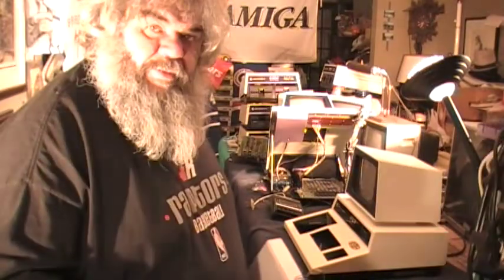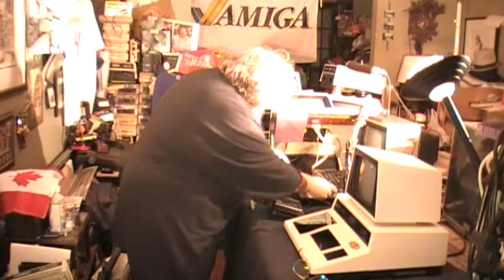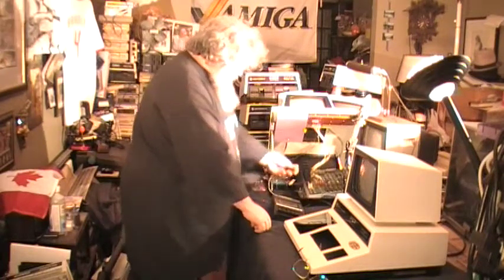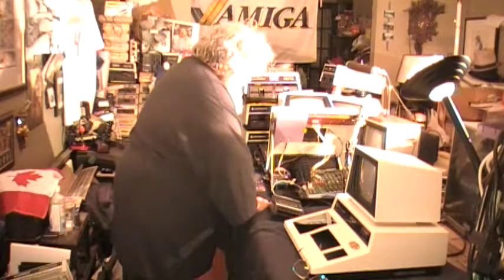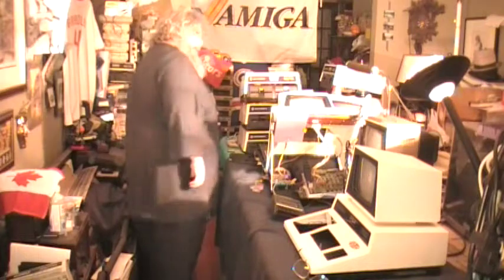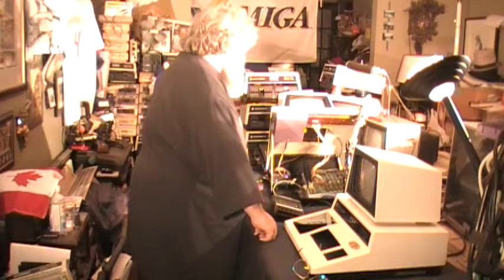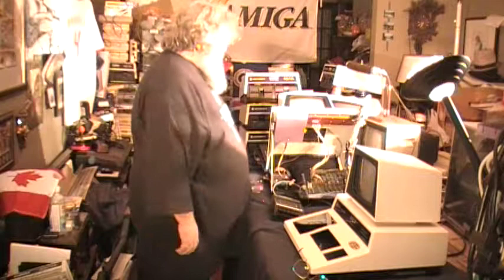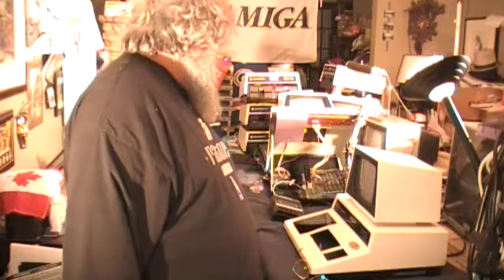Commodore - Episode 283 - PET 2001 Circuit Board Testing - David Bradley - PCB 2001-8 SuperPET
Cardboard from a cat food box is the answer...it is just about the same size of the circuit board and it will protect the board below and the board above.  Set it down carefully, making sure that nothing is touching the metal case and then apply power and see what is what...if anything is to be seen on the monitor, which we know works because of the glow, but also, because the circuit board inside of the machine does display nicely upon it...once again...so sorry about he bad lighting...I will get this sorted out...